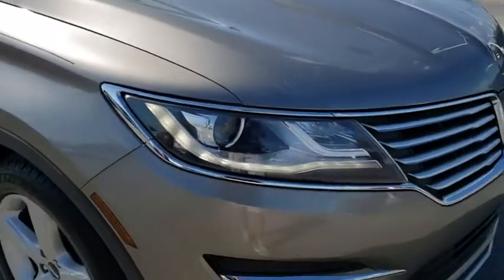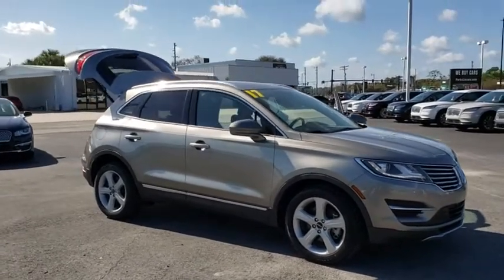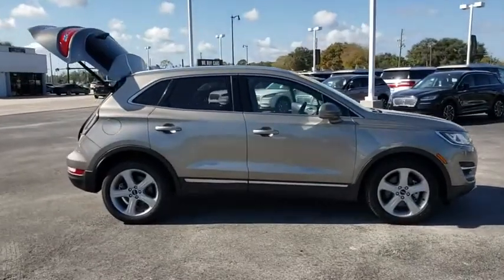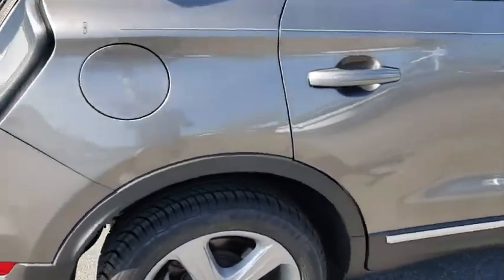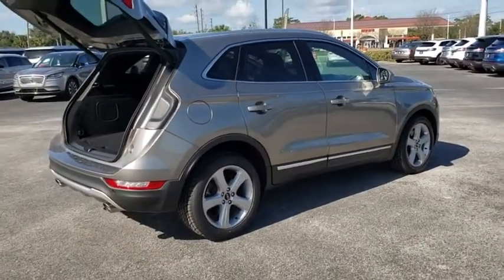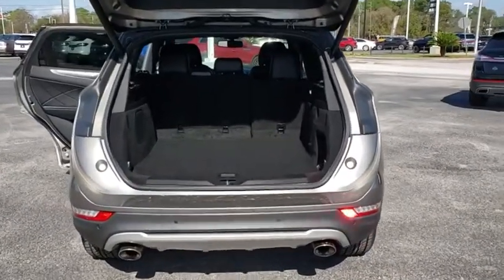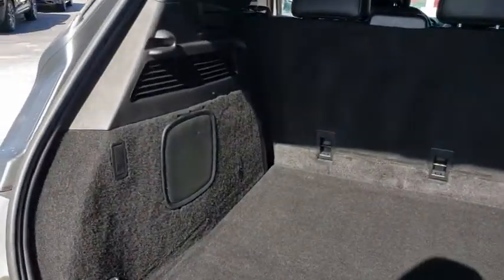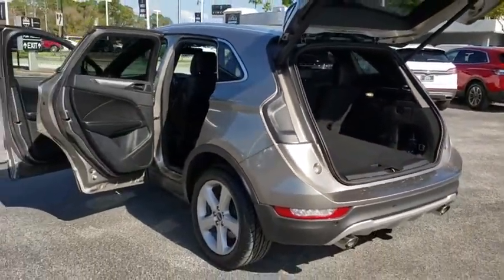2017 Lincoln MKC Orlando, Winter Park, Windermere, The Villages, Deland, FL PXL40443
Luxe Silver Metallic Used 2017 Lincoln MKC available in Orlando, Florida at Parks Lincoln. Servicing the Winter Park, Windermere, The Villages, Deland, FL area.

Parks Lincoln
3505 US-17

Certified. CARFAX One-Owner. Luxe Silver Metallic 2017 Lincoln MKC Premiere * 1 OWNER CLEAN CARFAX, * CLEAN CARFAX, * FACTORY CERTIFIED, * LEATHER, * BACKUP CAMERA, * HEATED SEATS, * PUSH BUTTON START, * ALLOY WHEELS, Equipment Group 100A Premiere.Recent Arrival! 21/28 City/Highway MPGLincoln Certified Pre-Owned Details:* Includes Car Rental and Trip Interruption Reimbursement* Limited Warranty: 72 Month/100,000 Mile (whichever comes first) from original in-service date* Warranty Deductible: $100* Roadside Assistance* 200 Point Inspection* Vehicle History* Transferable WarrantyReviews:* More standard features than many of its competitors; heavily insulated cabin remains quiet at all times; order the optional adjustable suspension for an especially supple ride. Source: Edmunds